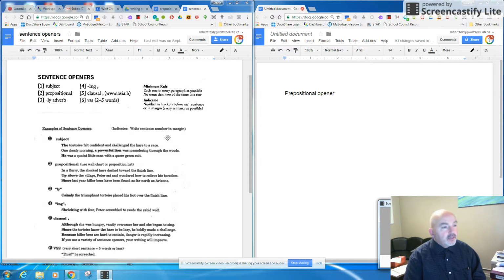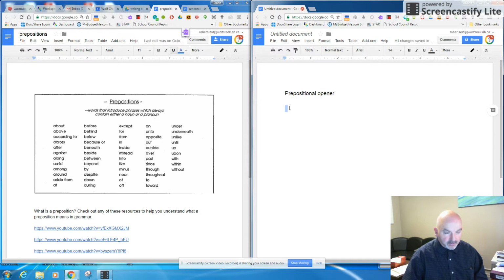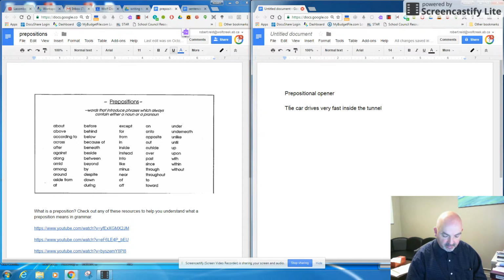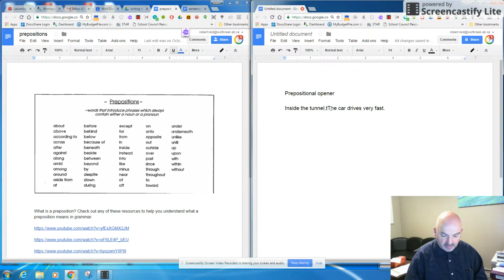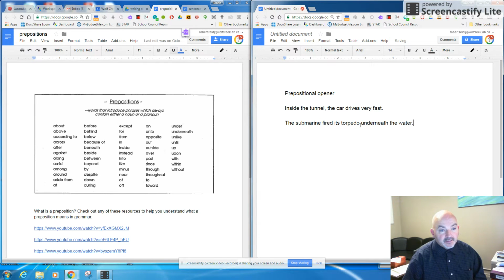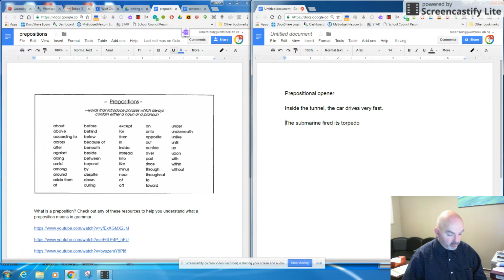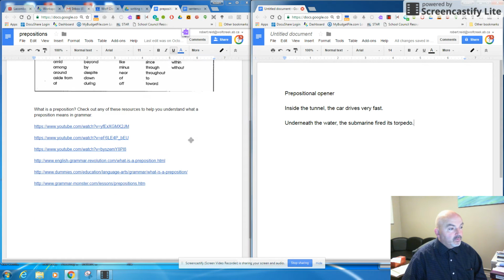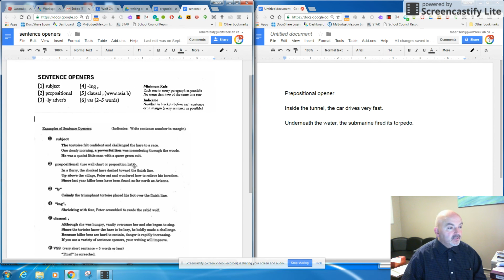Prepositional opener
Inside this video, you will see Mr. Reid describing how to use a prepositional opener.